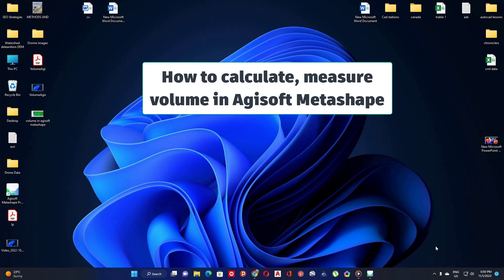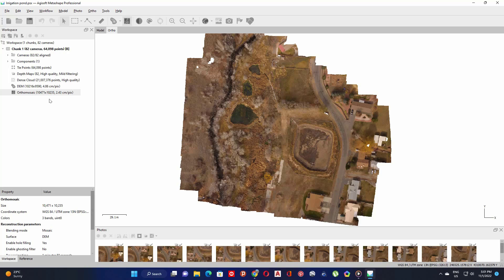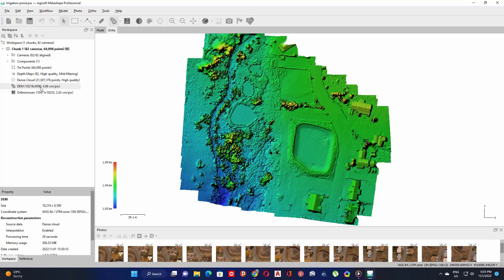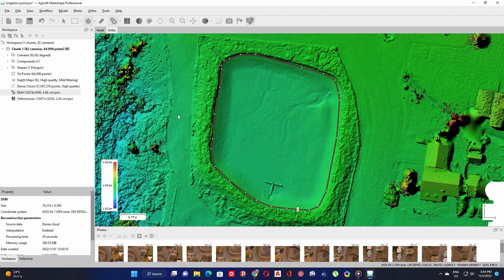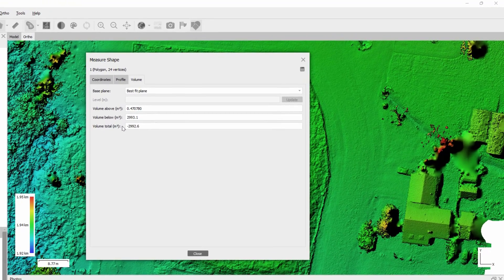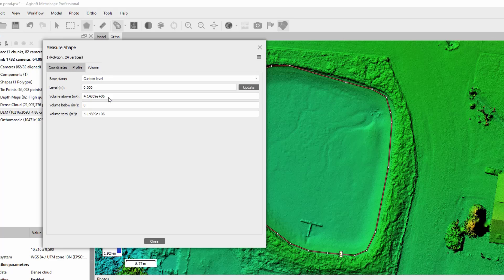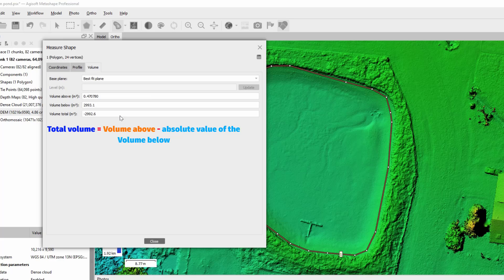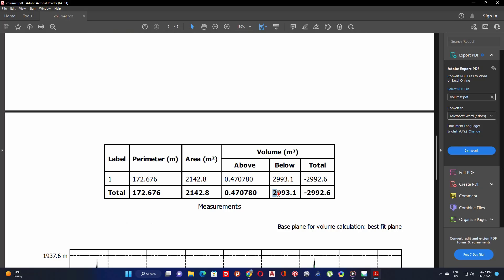How To Calculate Volume In Agisoft Metashape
Surface area and volume measurement
To measure area and volume
To measure a volume a bounding area should be set first. Select Measure Volume tool on the Toolbar and draw a polyline to indicate the bounding area. Start drawing by clicking the left mouse button to create the first point of the polygon, then draw the bounding area as demonstrated in the image below. To automatically close the polygon click the right mouse button (or press Esc). The Measure Volume pop-up window will appear
Draw a polygon on the DEM using Draw Polygon instrument to indicate the area to be measured.
Right button click on the polygon and select Measure... command from the context menu.
In the Measure Shape dialog inspect the results: see area value on the Planar tab and volume values on the Volume tab.
PhotoScan allows to measure volume above best fit / mean level / custom level planes. Best fit and mean level planes are calculated based on the drawn polygon vertices. Volume measured against custom level plane allows to trace volume changes for the same area in the course of time.

How do you calculate volume in Agisoft Metashape?
How is Agisoft measured?
Is Metashape the same as PhotoScan?

agisoft metashape tutorial,
gcp metashape,
metashape dem,
metashape orthophoto,
metashape,
photoscan pro,